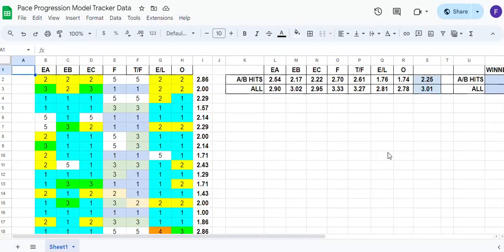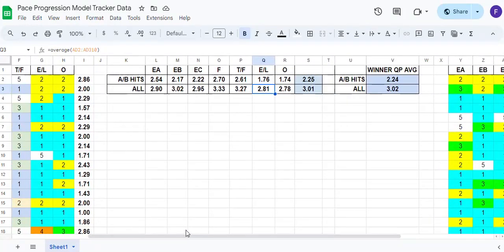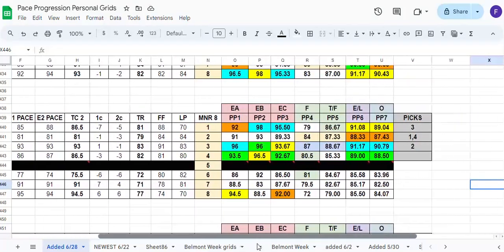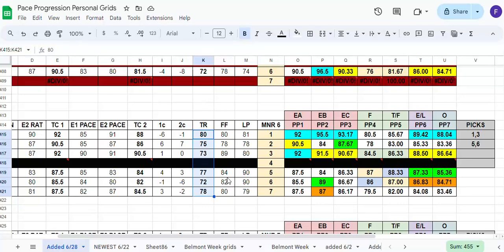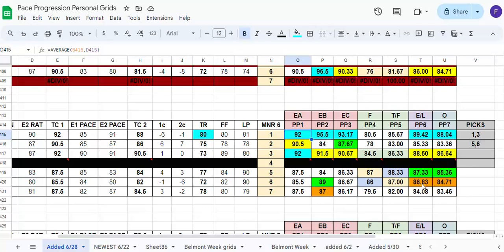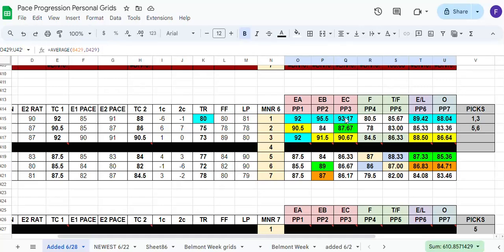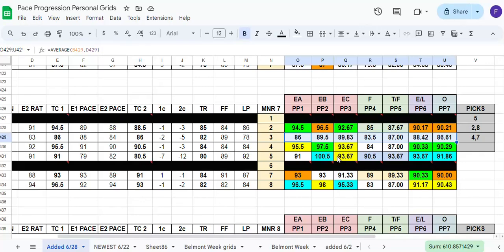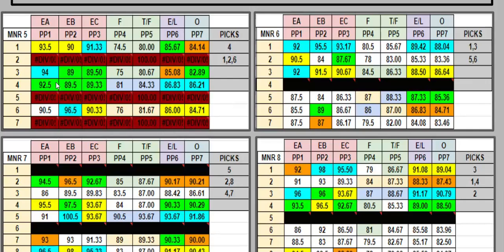Pace Progression Model--- 7/1 Update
Recent factor Analysis as of 7/1